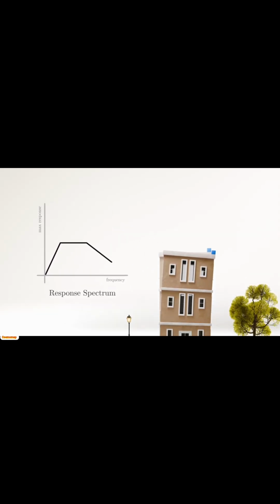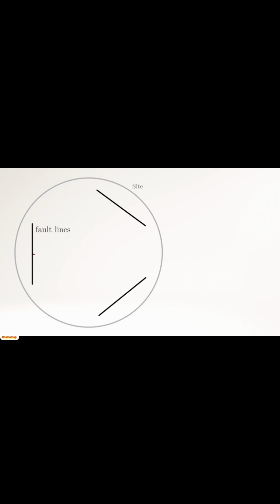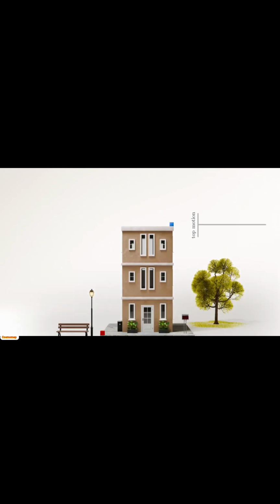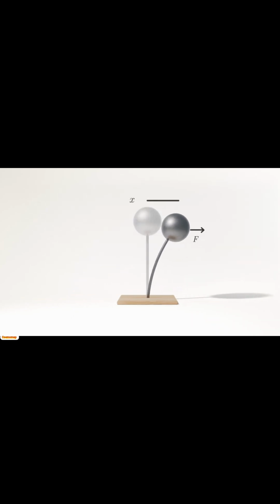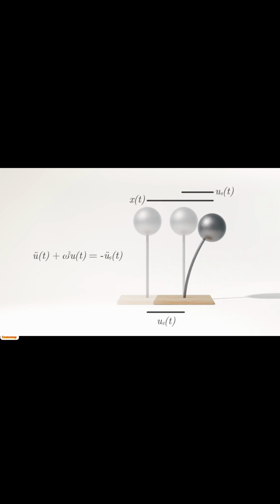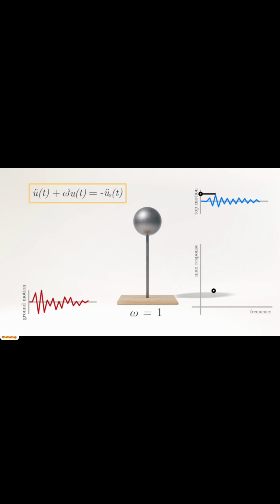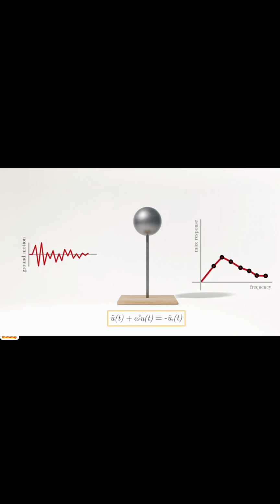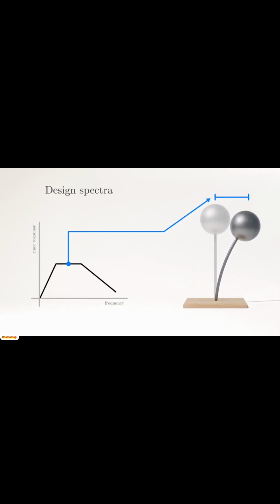How does a single graph help in saving the building during an earthquake.